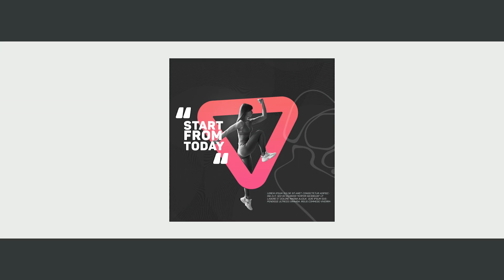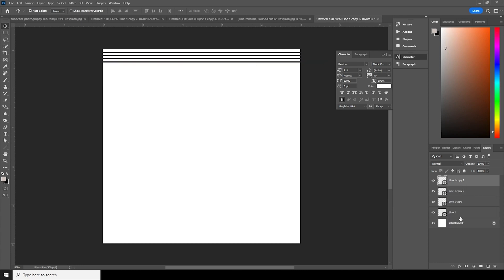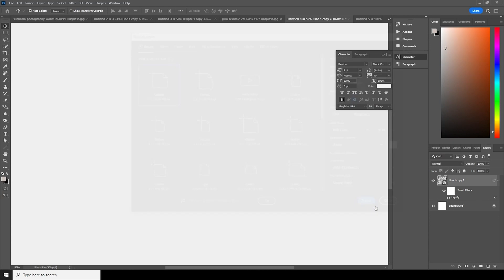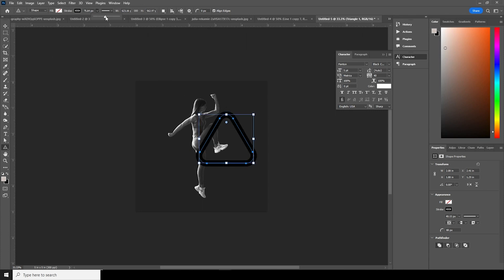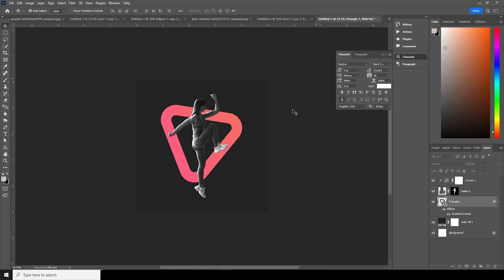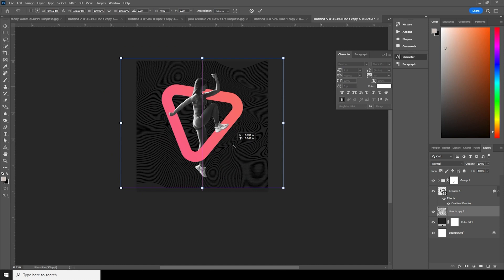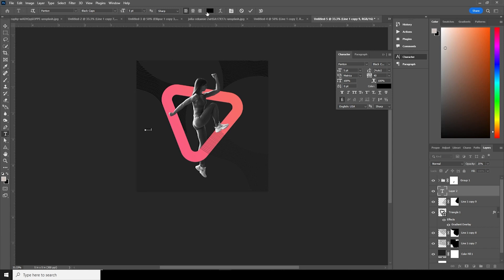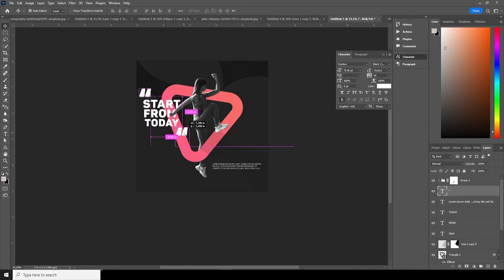How to Design Sports Social Media Banner | Adobe Photoshop Tutorial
Learn Sports Banner or Social Media Post Design Tutorial in Adobe Photoshop. Today we will learn how to design sports Banner or Social Media posts in Adobe Photoshop. Enjoy the video, and don't forget to pass me your comments so that I can make improvements in my future videos.

Thanks